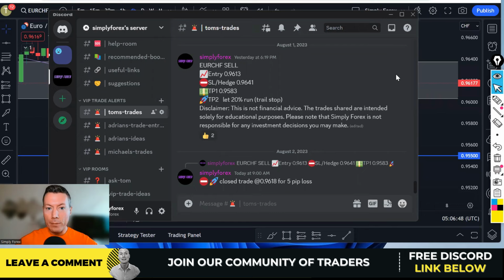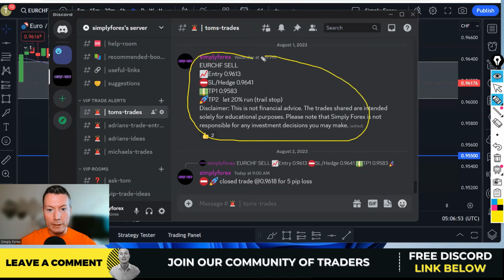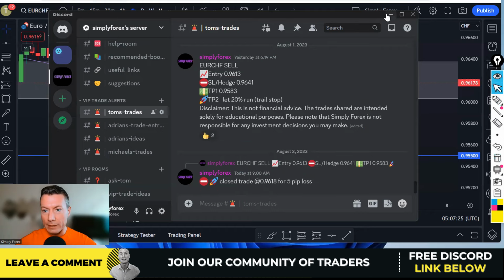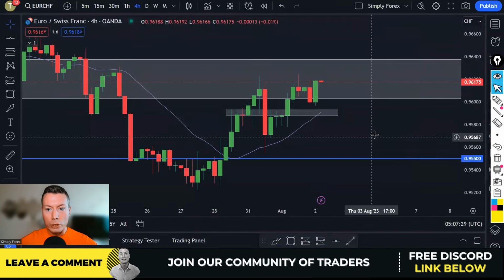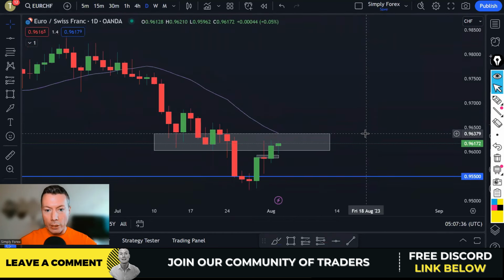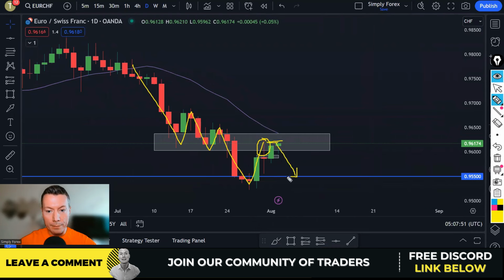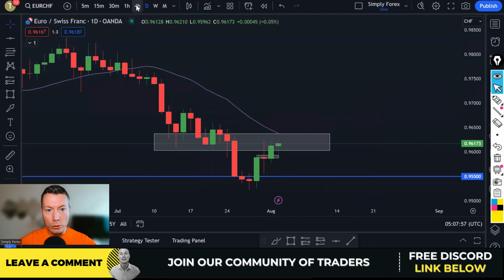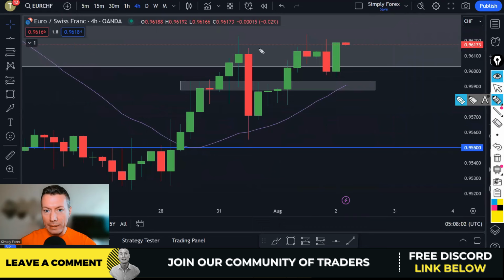Trade the charts not what you want! BE FLEXIBLE!